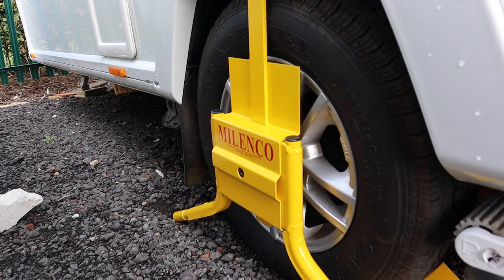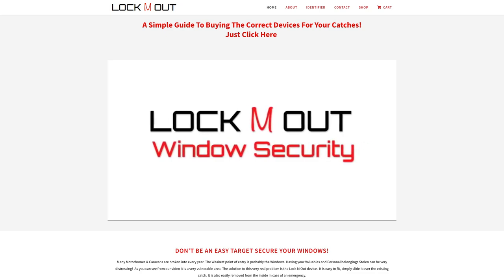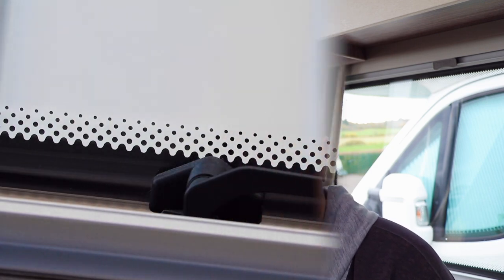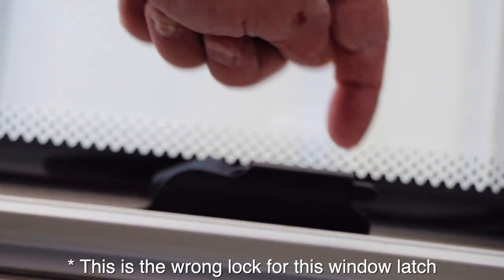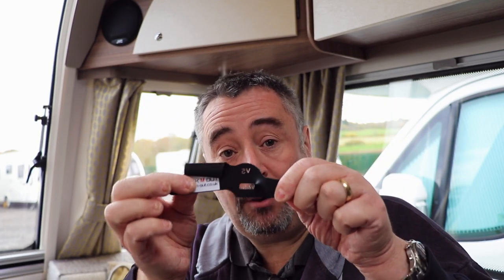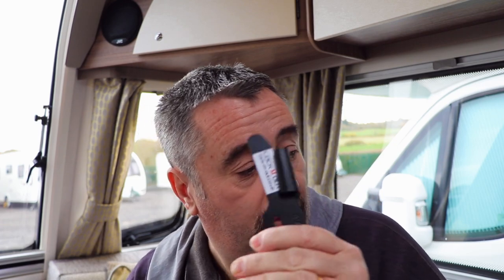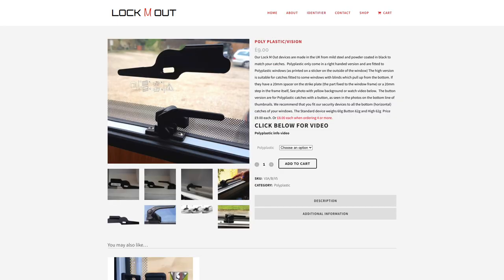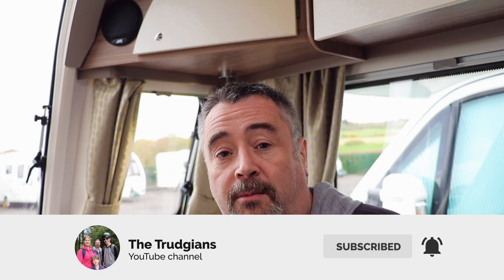Add-on window security locks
In this video I demonstrate some additional window locks from "Lock m Out" who aim to add extra security to window latches in a caravan or motorhome.